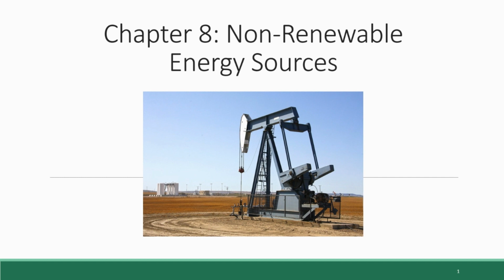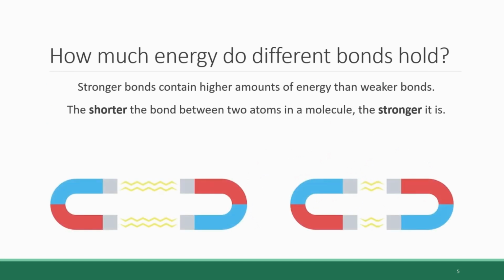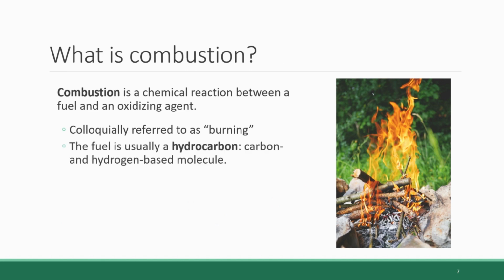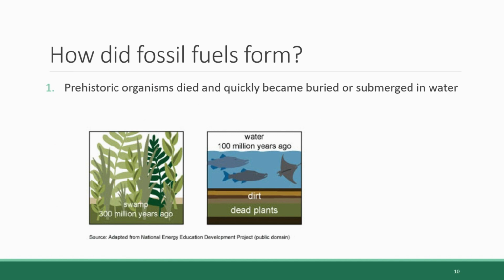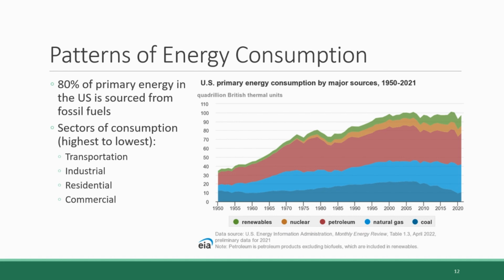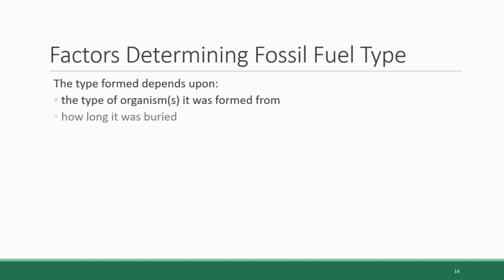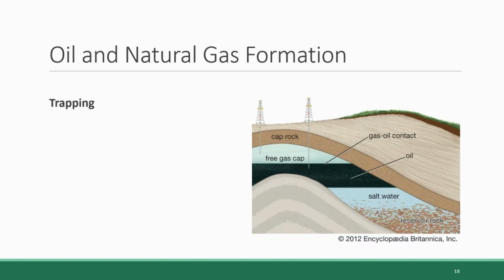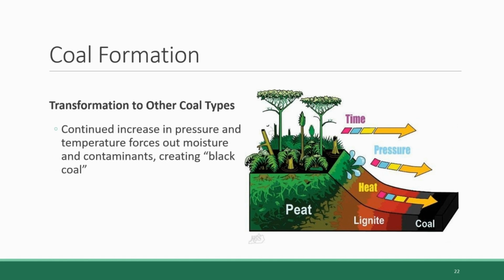ENV 101 - Chapter 8 Page 1